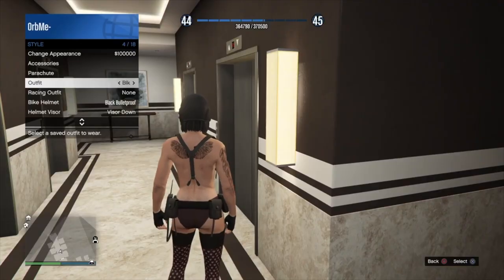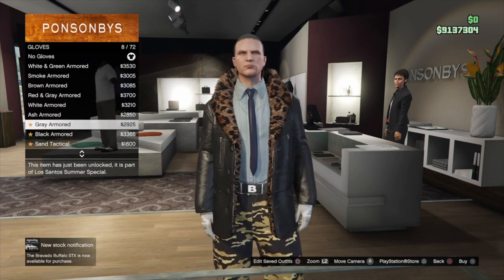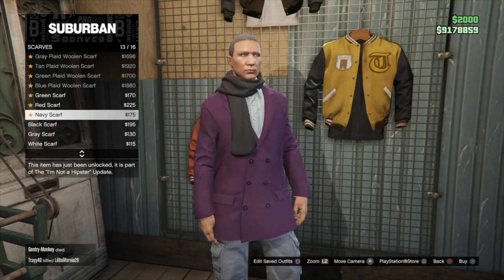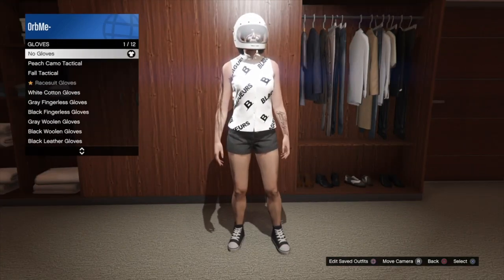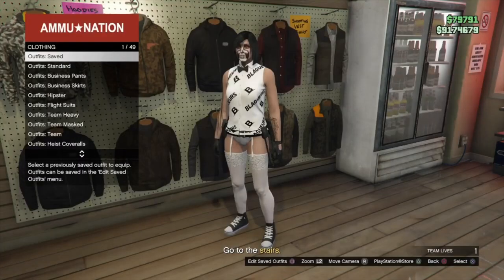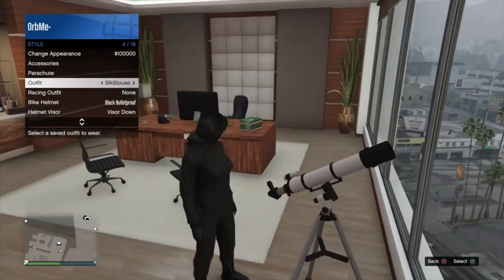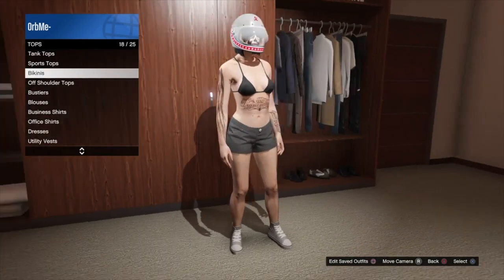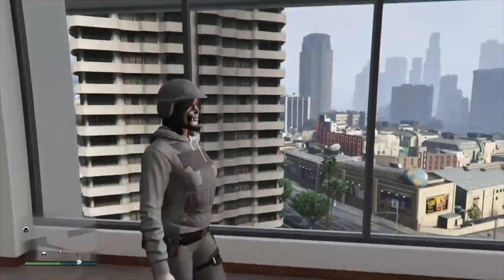Cute New Female Blouse Outfits! | GTA ONLINE | PS4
☺Open me ☺

Hey guys! welcome back to the channel. Today I have a new outfit tutorial video featuring some of the clothes from the latest Dr Dre DLC.

Track: Rival x Asketa & Natan Chaim - Superhero In My Sleep [NCS10 Release]

TIMESTAMPS
0:52 B&W Blouse + Stockings
1:54 Blue Camo Gorka
3:06 Black Blouse + Catsuit Pants
4:03 Grey Catsuit + Grey Hoodie
6:48 B&W Blouse Merge
10:29 Blue Camo Gorka Merge
11:10 Black Catsuit/Blouse Merge
14:20 Grey Catsuit/Hoodie Merge